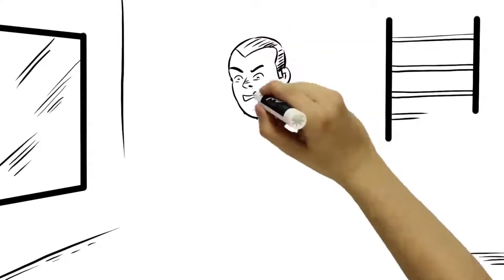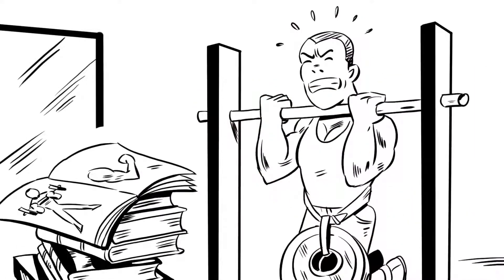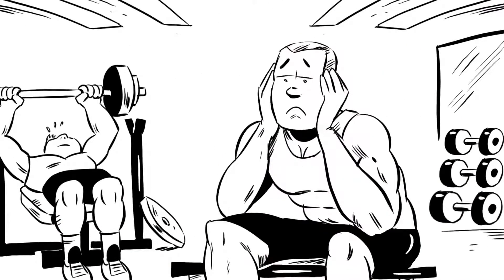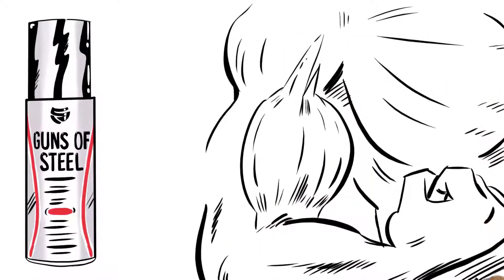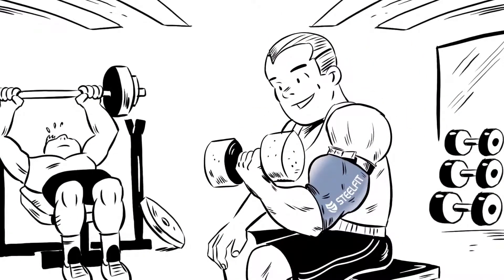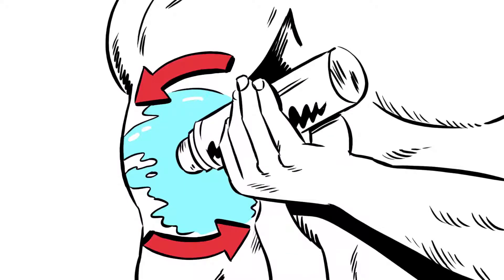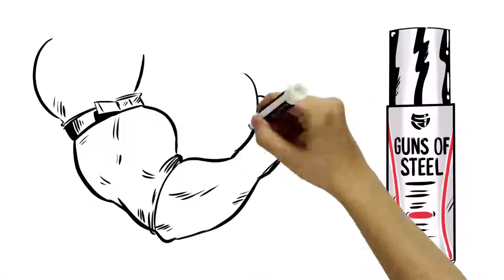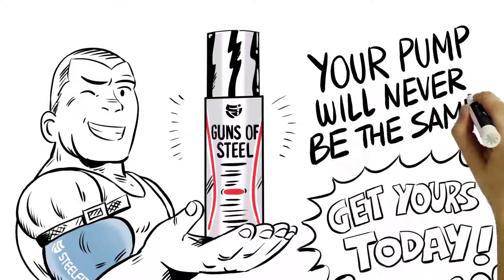1. What is Guns of Steel?